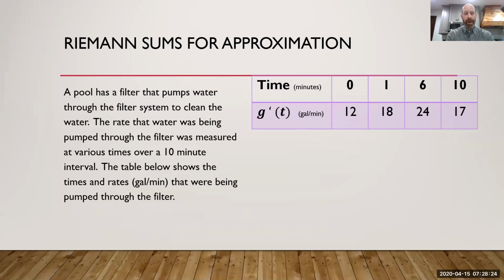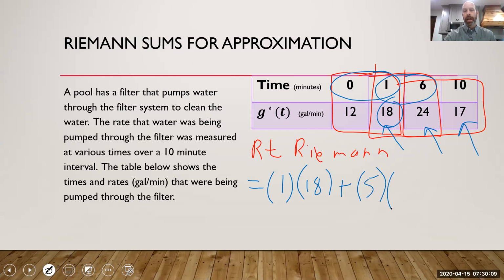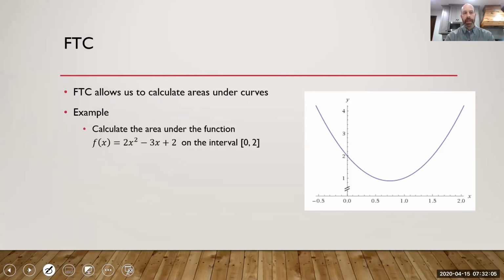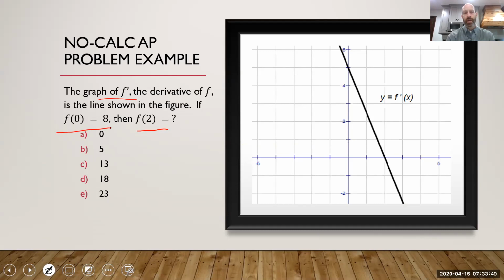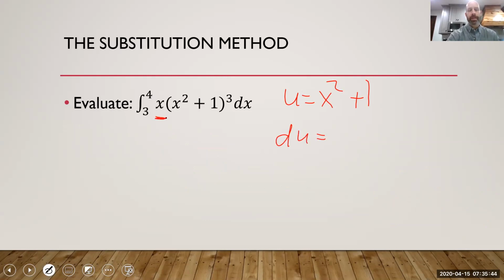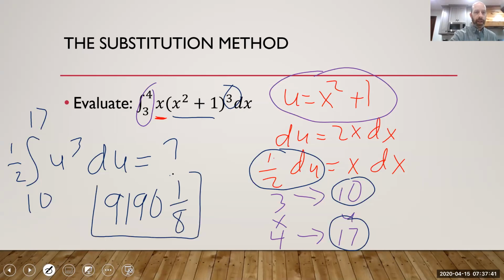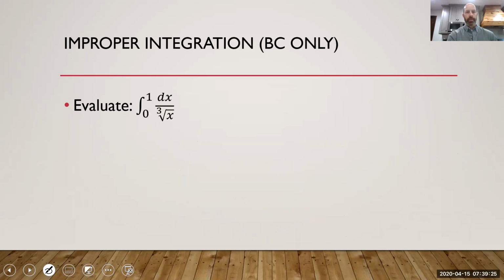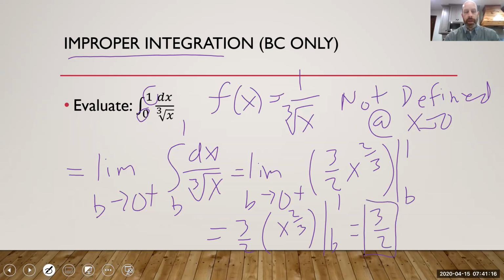Unit 6 - Integration and FTC